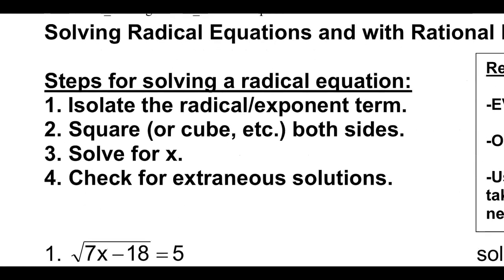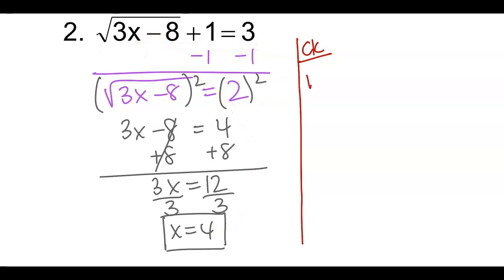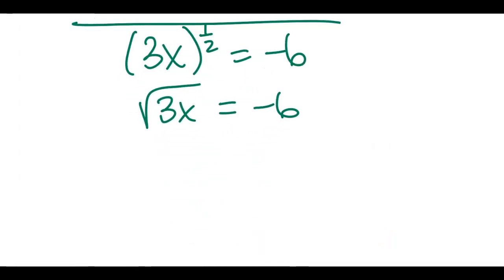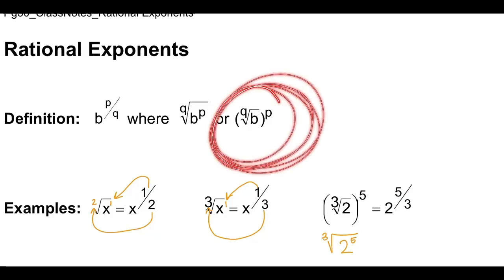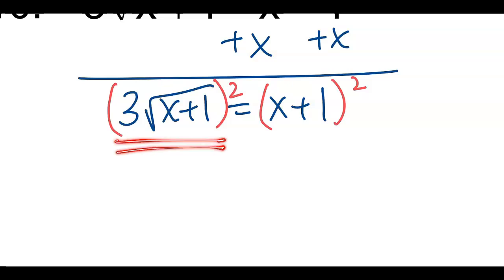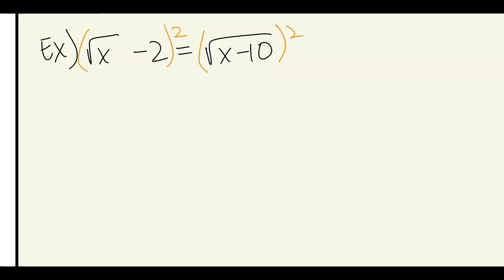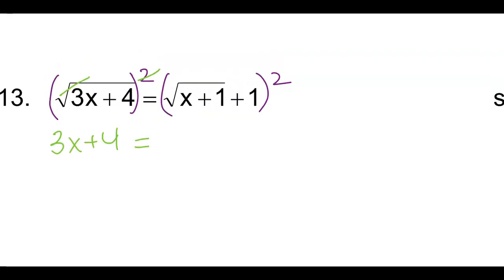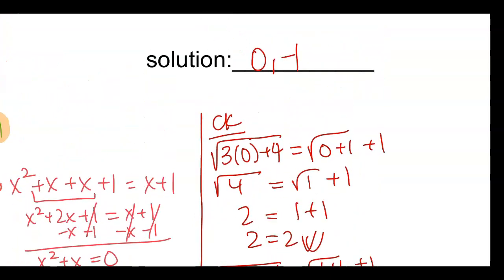6.4 Alg2 Solving Radical Equations and with Rational Exponents